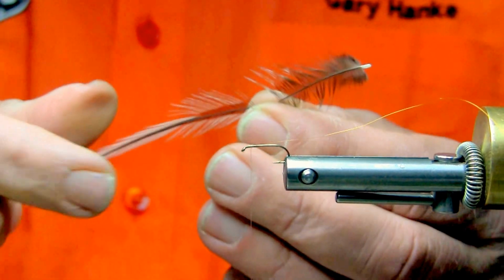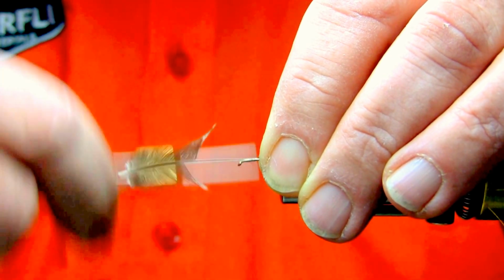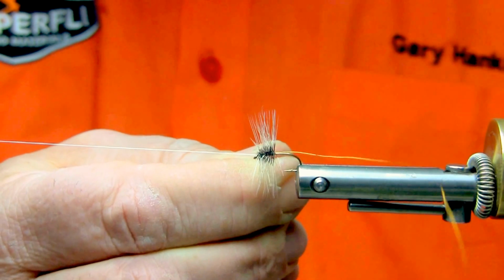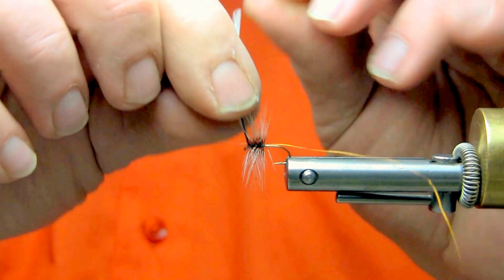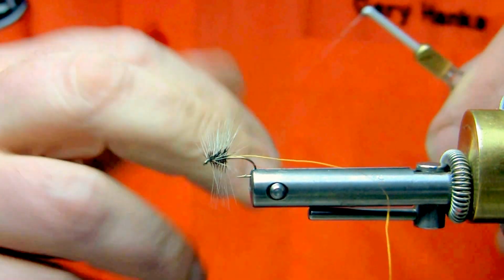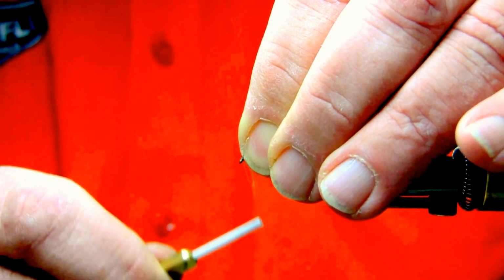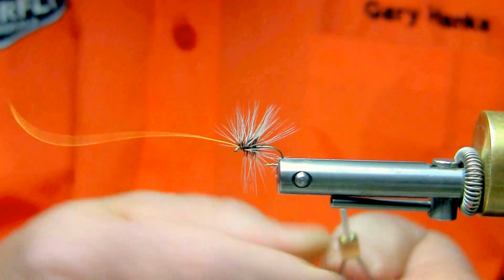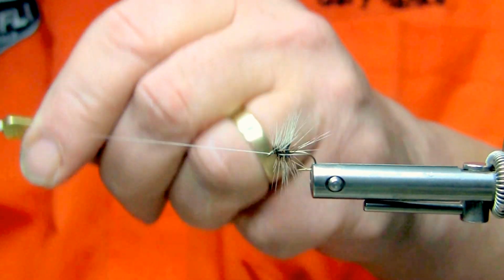Skater or "Buzz Fly"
Edward Ringwood Hewitt, who is mostly associated with trout and salmon fishing from the late 1800s to the 1930s, was responsible for designing a number of flies. His Skater Spider is one pattern that has withstood the test of time. These are old  North American patterns that have taken off from the traditional North Country Spiders. They are a great exercise in the hackling procedures for new tyers.  And how to learn to tie off a hackle with a small head.They are also excellent trout and Grayling catchers.Flies tied "Buss" are often thought by amateurs to be Bivisibles. Tied "Buzz" simply means that the fly has a hackle but no wings. Such flies are often called "Hackle" flies. In the turn of the 20th century "Buzz or Hackle flies where North American favourite for dry fly fishing. These patterns would bode well to a Klinkhammer Hook or a grub style hook with a heavier shank.Traditionally they where tied on standard dry fly hooks and wet fly hooks with a stouter shank.